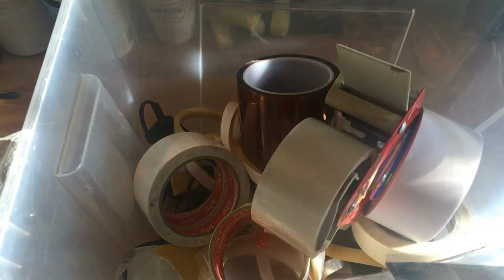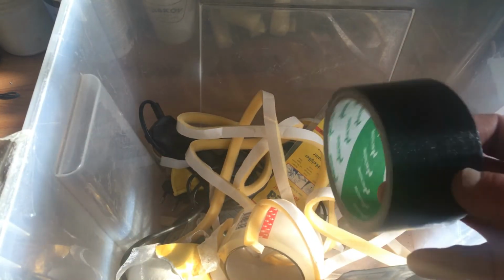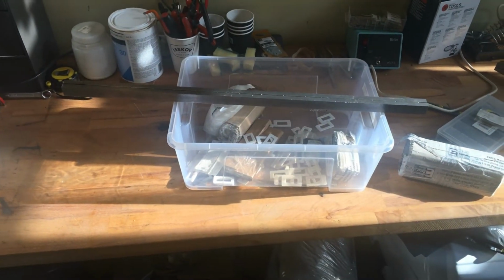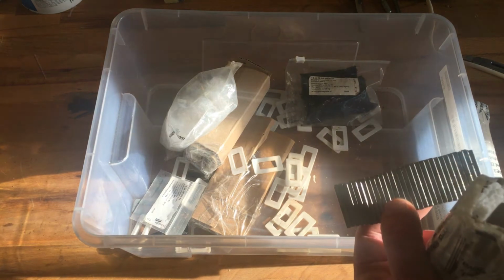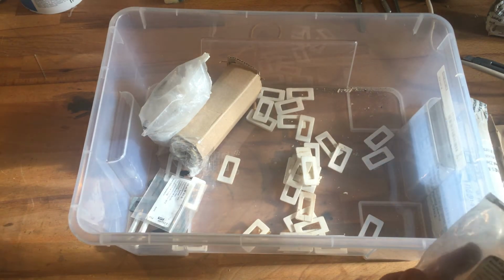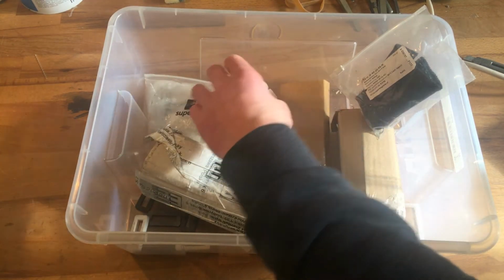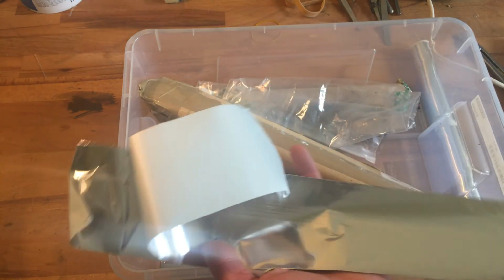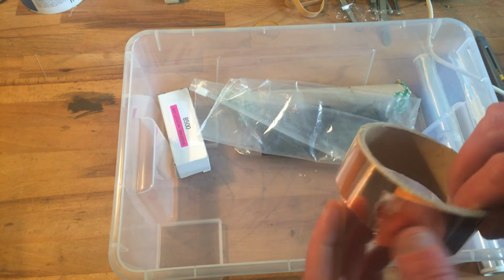Crap Tour 3 - Neo Magnets - Foils (part of it) - Tapes aah well the regular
Welcome to my cabinet of wonders. or crap :) i was making room in my room ;), and found so many stuff, that i thought i might make a video about a tiny bit of it.
Most is regular stuff but there are also boxes related to projects of different loudspeakers. and some random materials that you might not be aware of that might be useful in the quest of making your speakers from raw materials to speaker.

It is just a tryout. i am not sure myself if it is interesting enough, so please let me know, and i wont or will make a follow up. since most project boxes i missed :(

please let me know! :

Option 1 :  Stop that shit  !
Option 2  : Make Crap tour part 4!